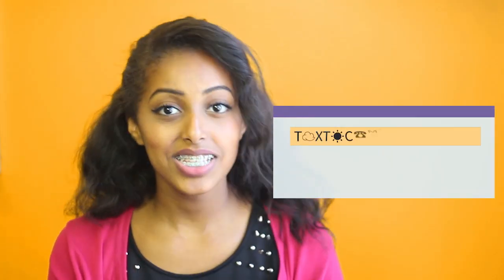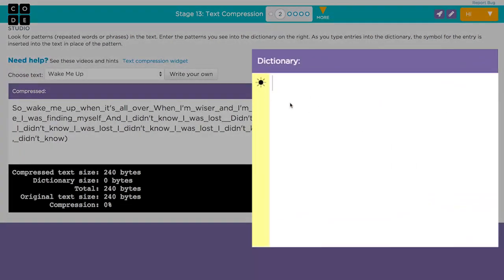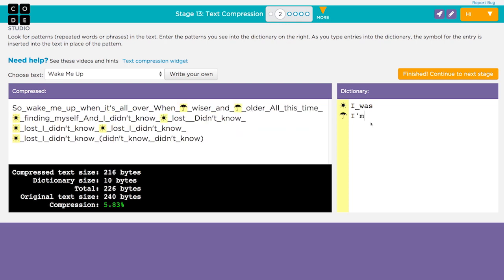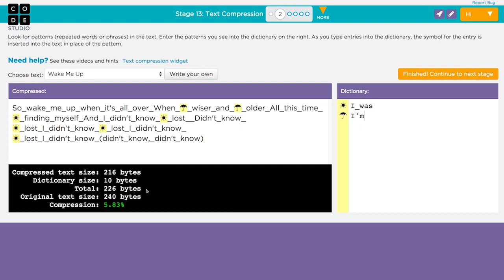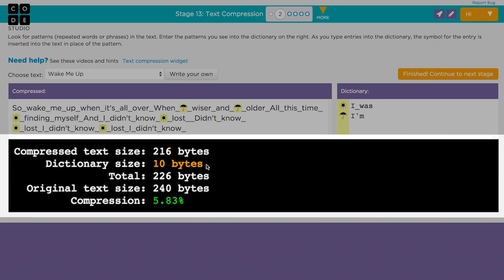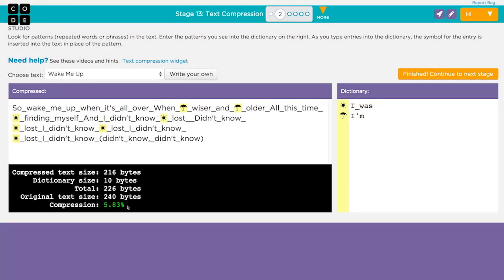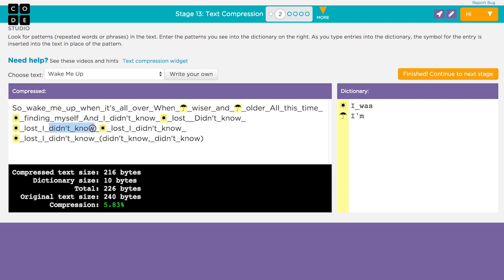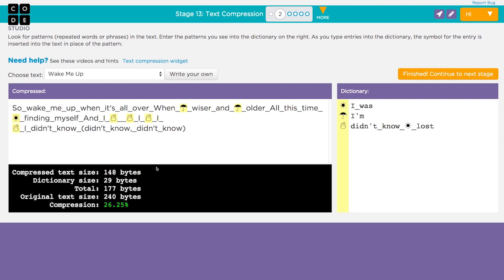How to use Code org Text Compression Widget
From Code.org CSP Unit 1